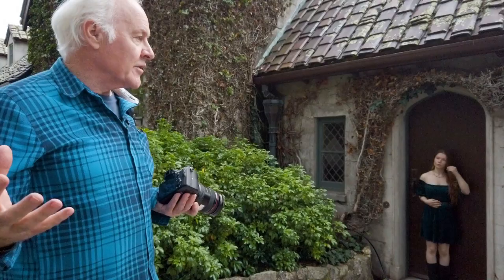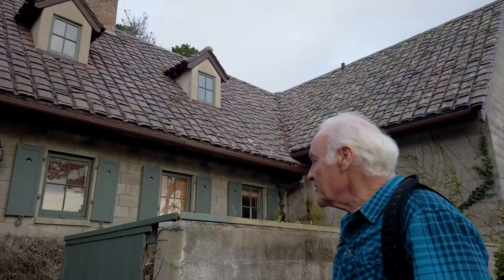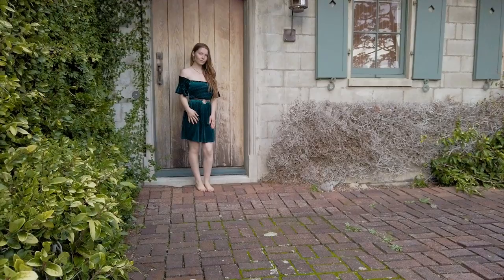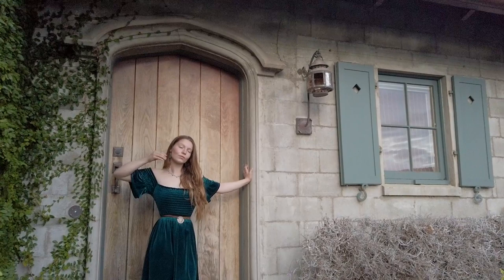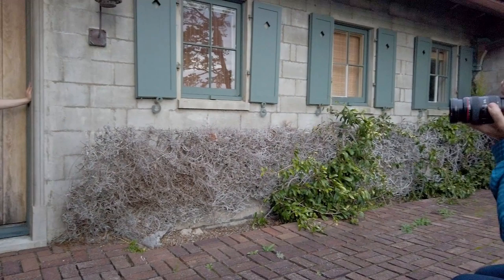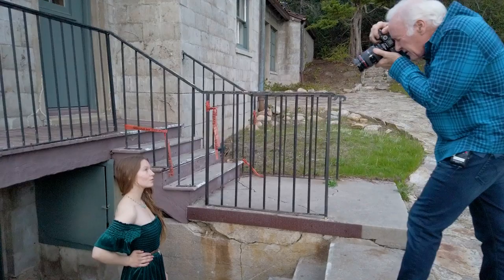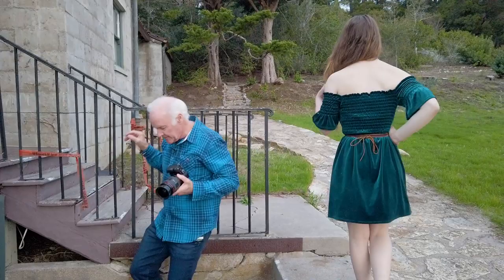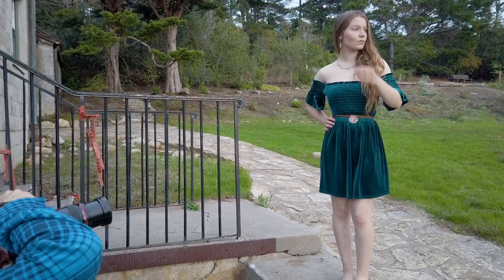6 More Compositions Tips to Easily Improve Your Photography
We recently shot in Carmel for my new course, Secrets to Amazing Photo Composition From the Masters. I wanted to share some awesome tips with you that you can use to easily improve your photo composition today!

Create is now available!